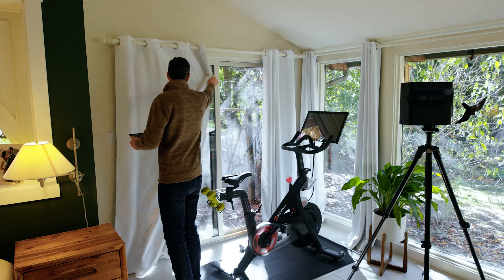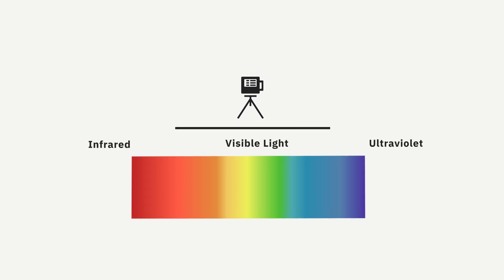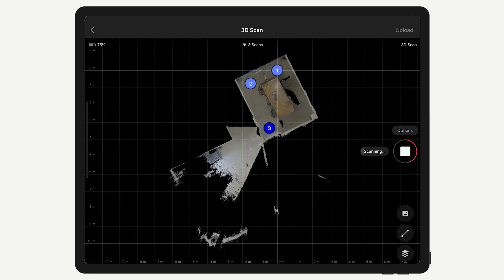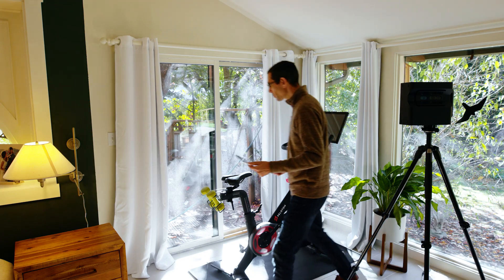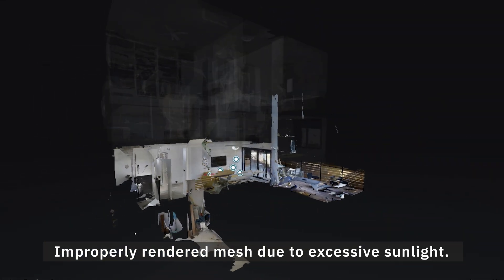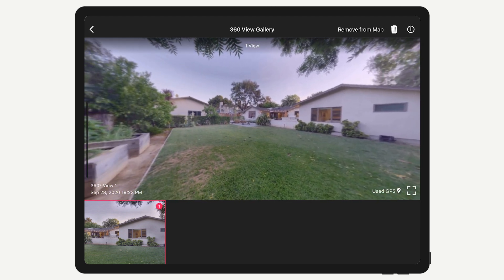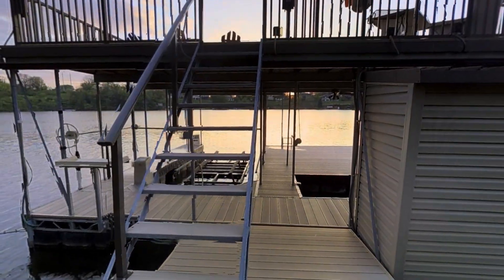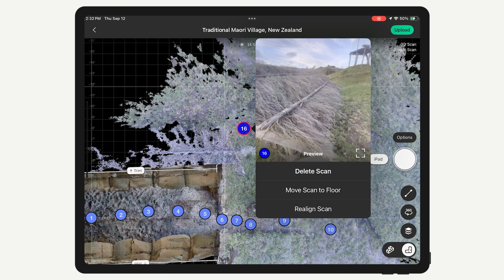Matterport Pro2 | Coping with Sunlight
Learn how to manage sunlight exposure when capturing your model using your Matterport Pro2 3D camera, particularly in outdoor spaces. The Pro2 camera captures visible light and invisible infrared light in order to capture your Matterport space. You will discover how ambient lighting can affect your model and how to properly capture outdoor spaces.

Matterport is an immersive media technology company that delivers an end-to-end system for creating, modifying, distributing, and navigating immersive 3D and virtual reality (VR) versions of real-world spaces on the Web, mobile devices, and VR headsets. The Matterport Pro2 Camera and Cloud Services make it quick and easy to turn real-world places into immersive virtual experiences.